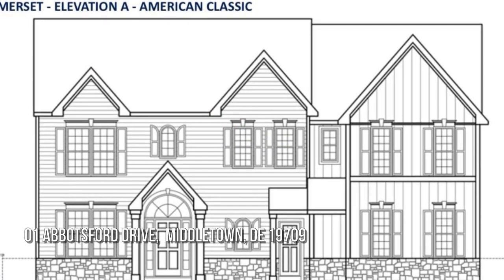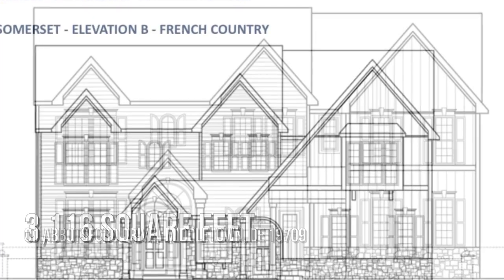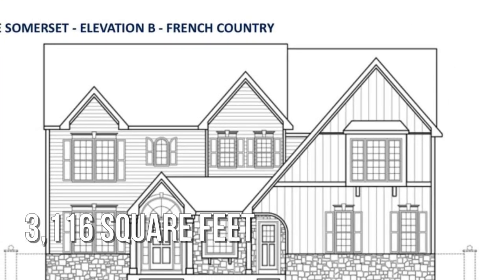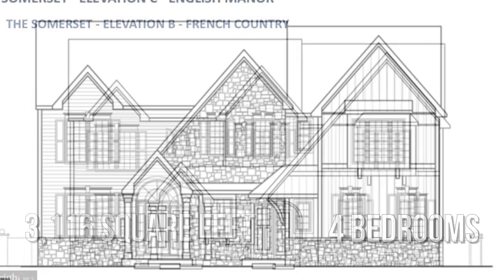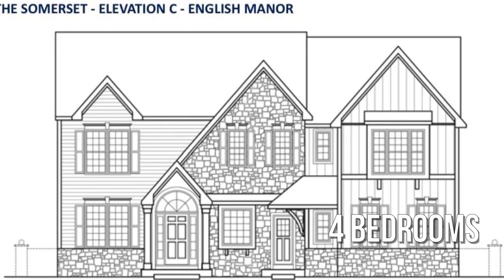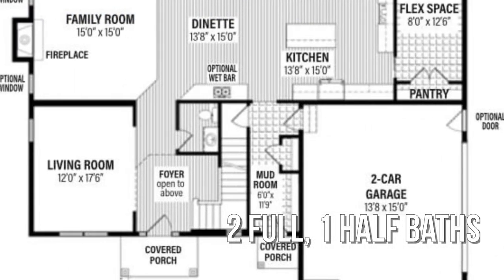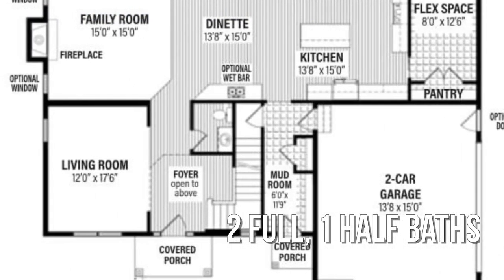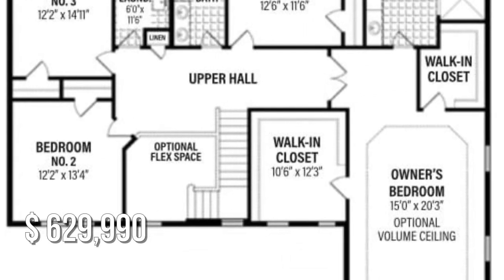01 ABBOTSFORD DRIVE, MIDDLETOWN, DE 19709 - Liz Page-Kramer - MLS DENC495462